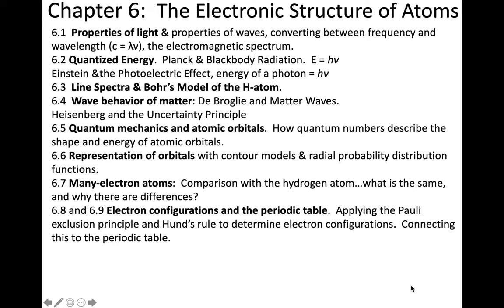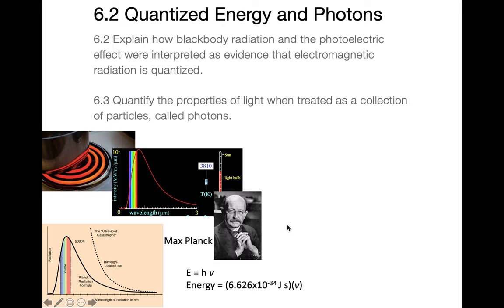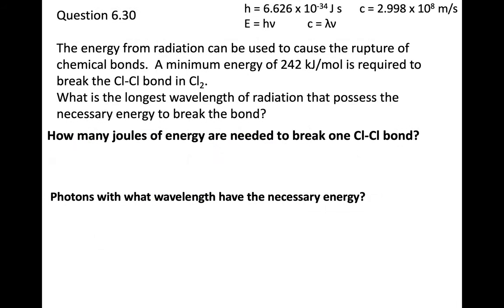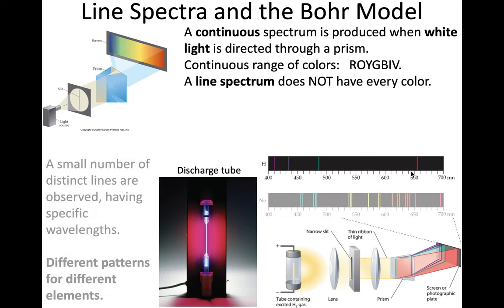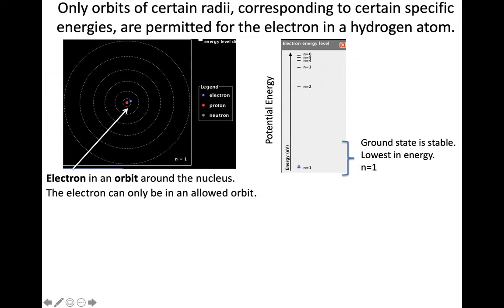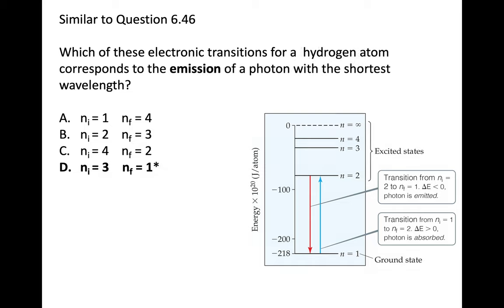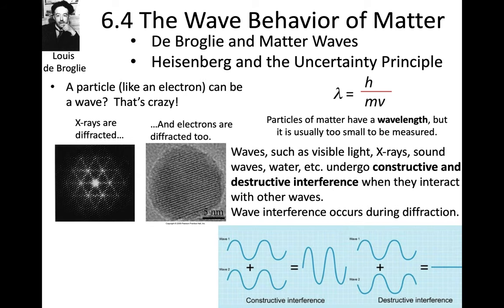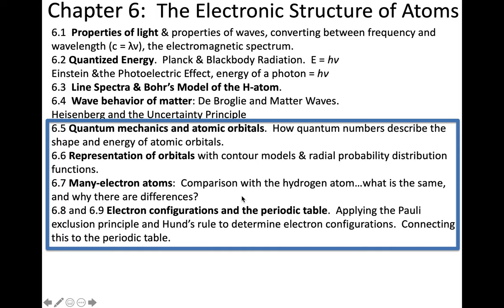Chapter 6 Overview part 1